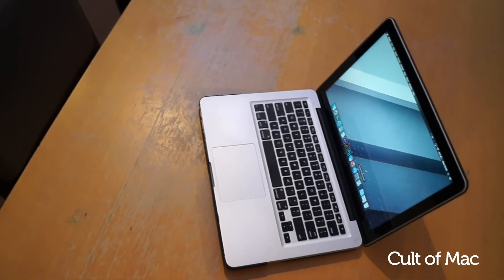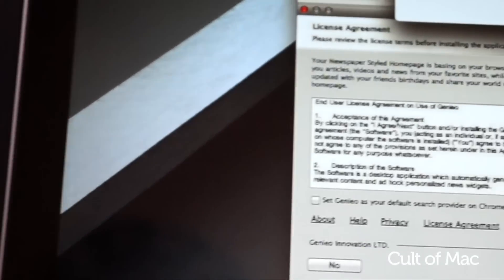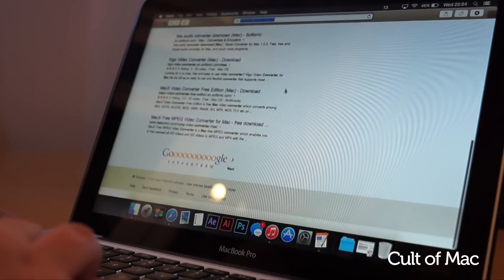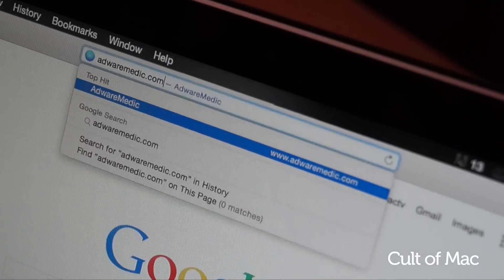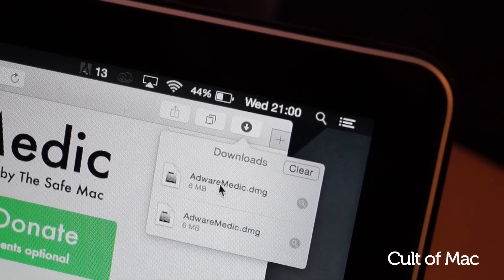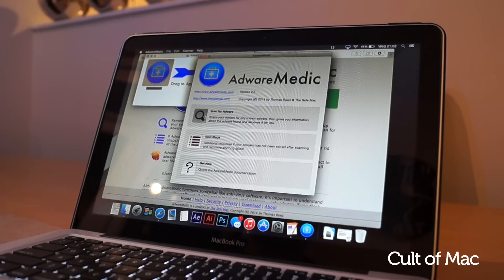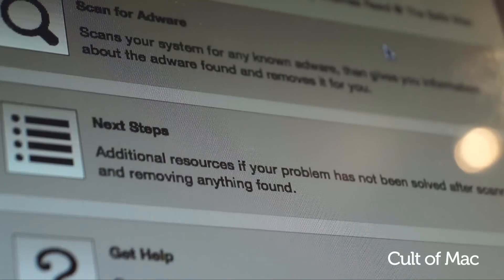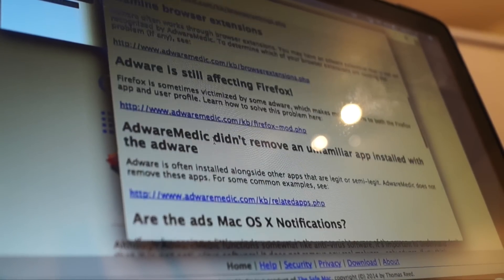How to Remove Adware from your Mac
Unfortunately Adware is on the rise, and I'm personally seeing more and more people with this annoying software installed onto their Mac without their knowledge. Check out today's video to see how to remove all traces of the adware in under 2 minutes!